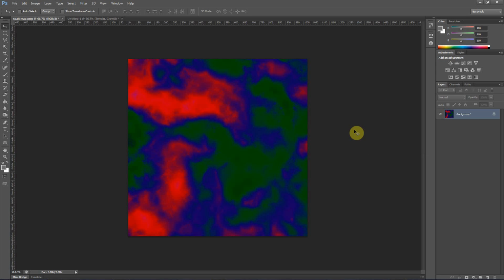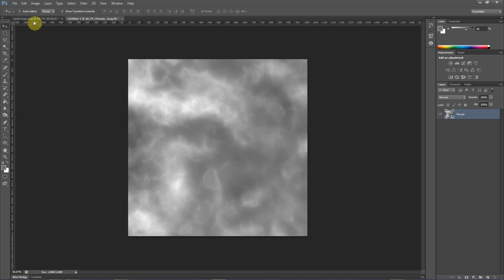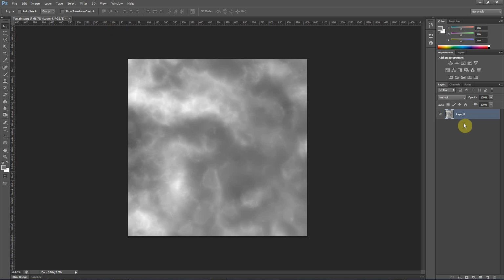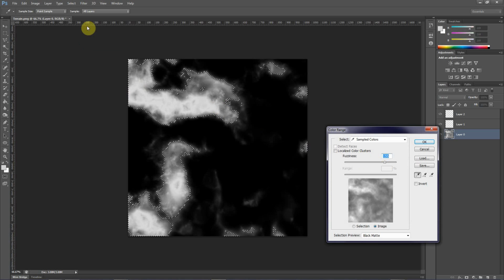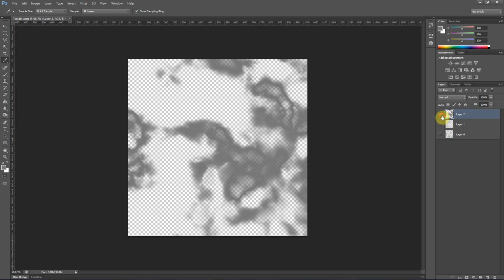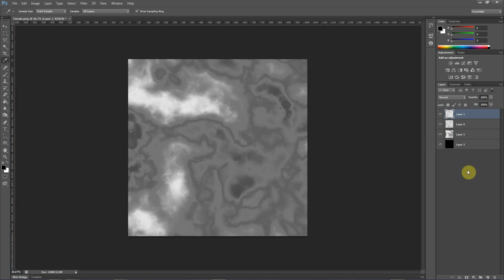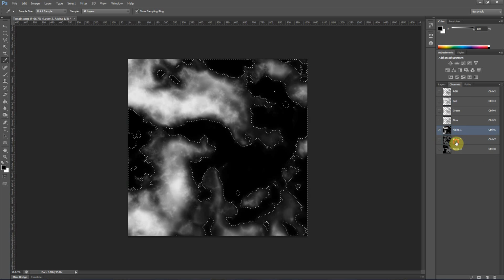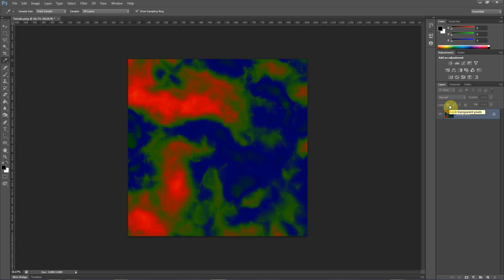Create a Splat Map in Photoshop - Texture Splatting your UE4 UDK Unity Cryengine Landscapes Easily.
Easily Texture your Terrain Landscapes in Unity, Unreal Engine 4, UDK Torque 3D and Cryengine (Texture Splatting) using Alpha Channels to Blend landscape Textures together.